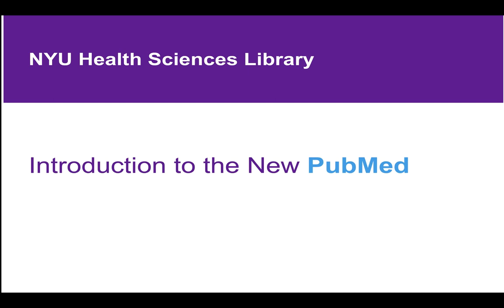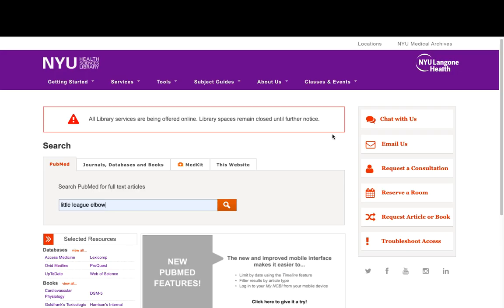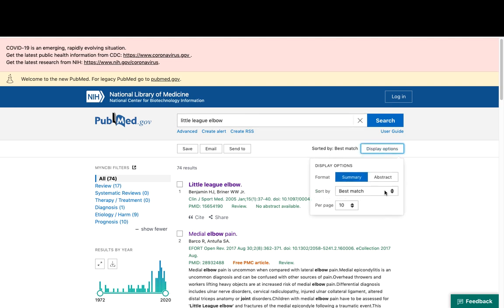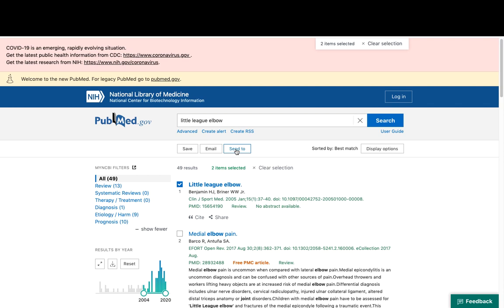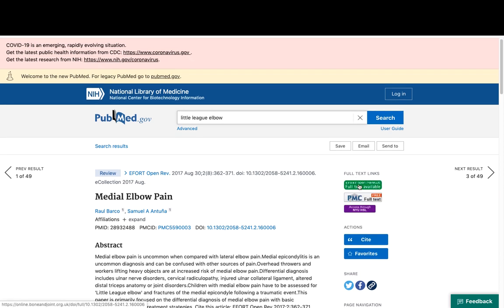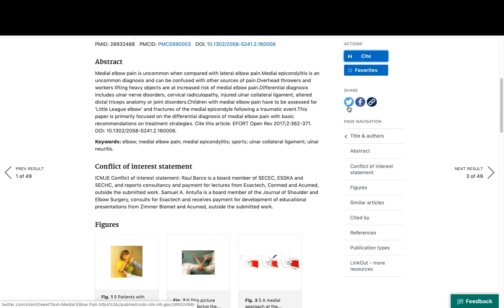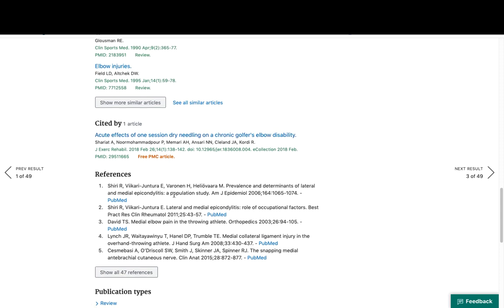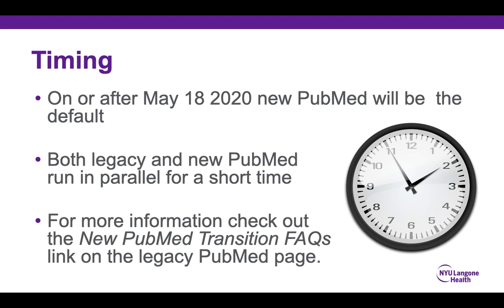The New PubMed - Online Tutorial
The new PubMed launches on May 18, 2020. Our Population Health Librarian, Tim Roberts, walks viewers through his tips tricks for getting the most out of PubMed's new interface and functionality. An updated version of PubMed is now available